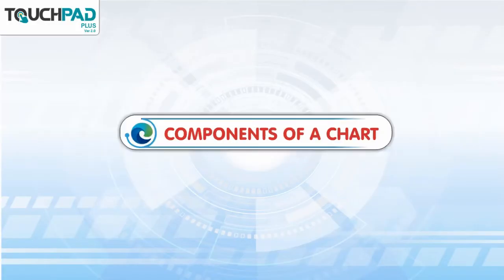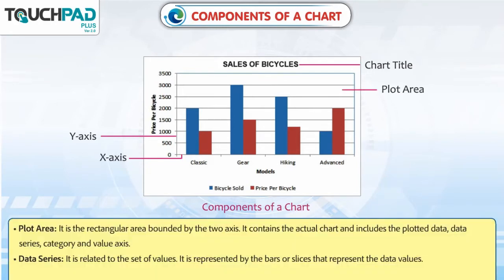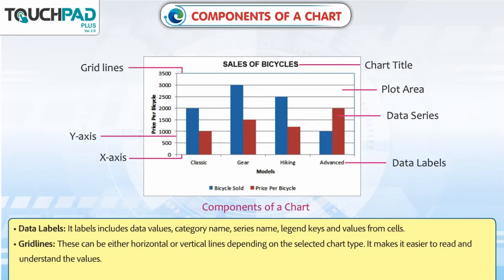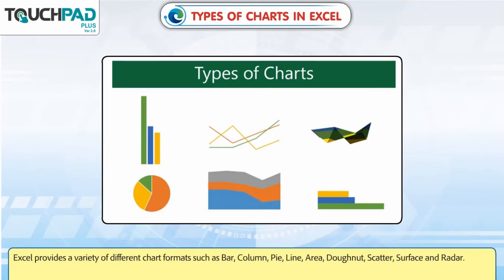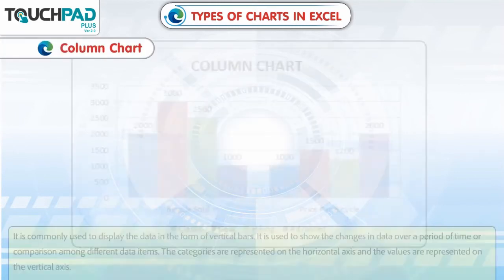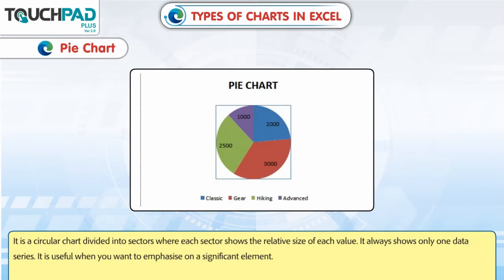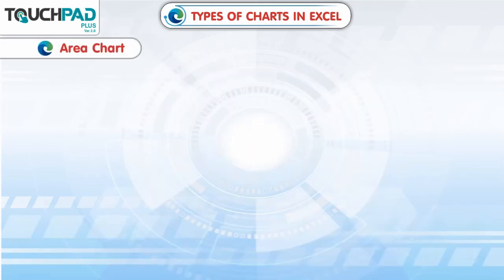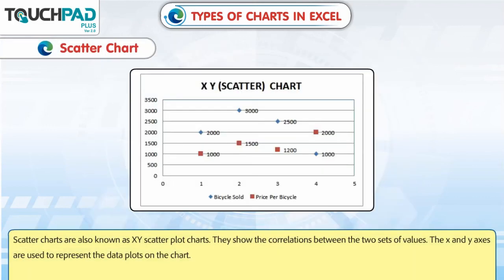Components of a chart and its types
In this video, the basic components of a chart and its types will be introduced to the students.